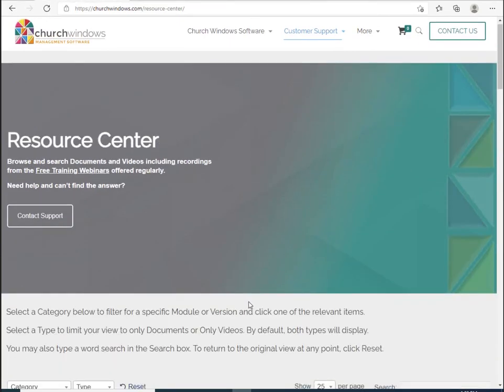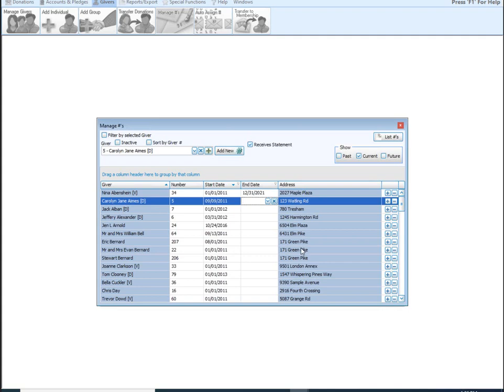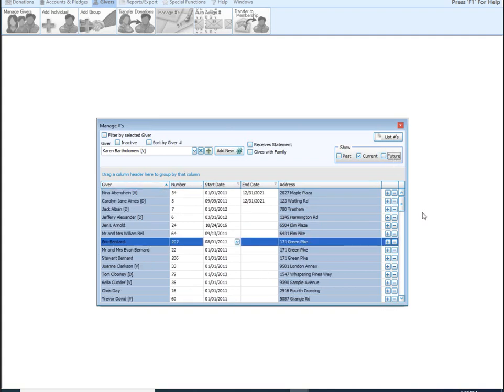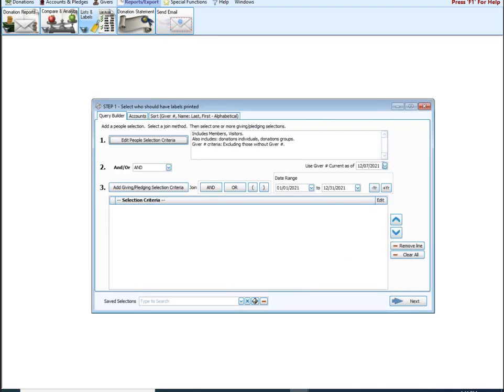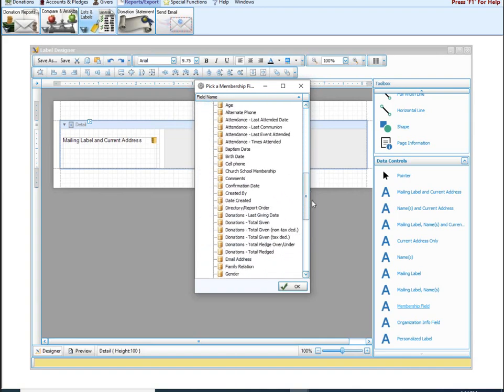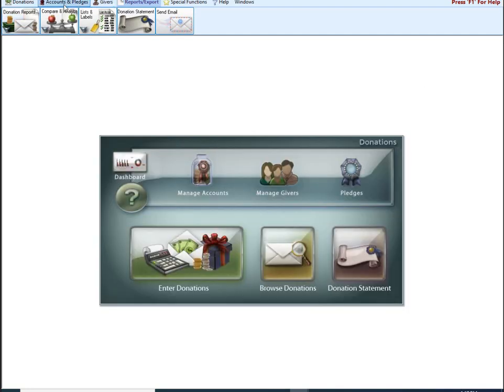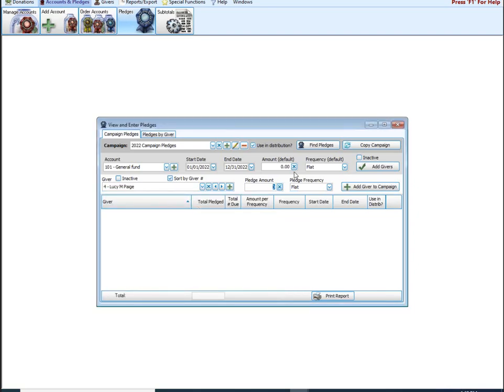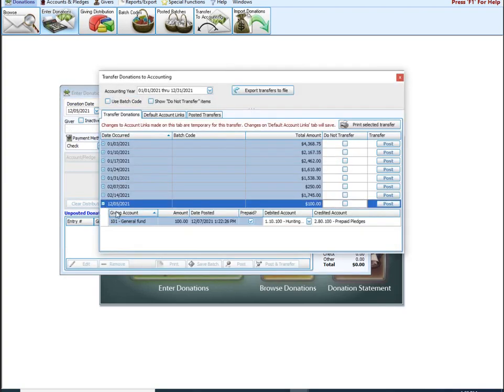Church Windows Donations: New Year Prep Steps (v23 & Newer)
Learn how to Stop or Reassign Giver s, Auto Assign s, Giver # Labels, Entering a New Campaign, and Handling Prepaid Pledges. Presented on 12/07/2021.